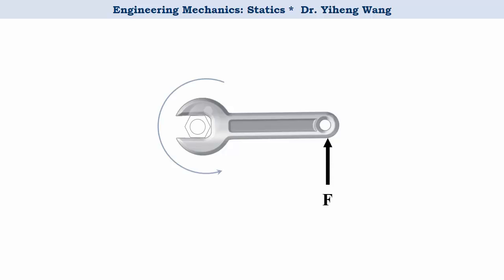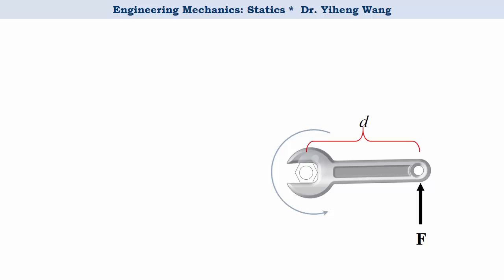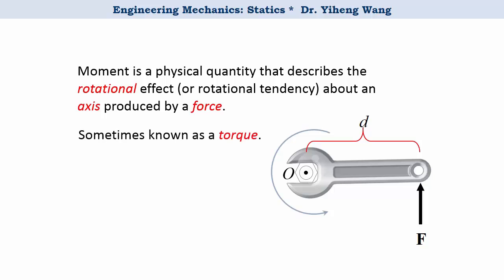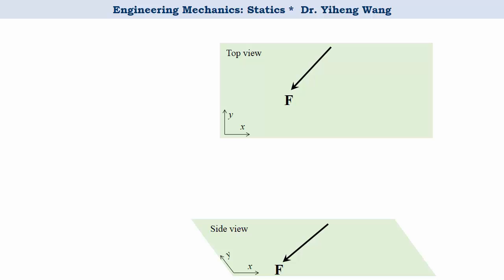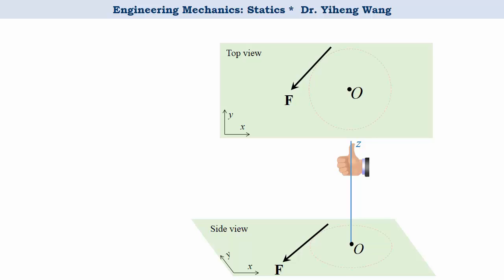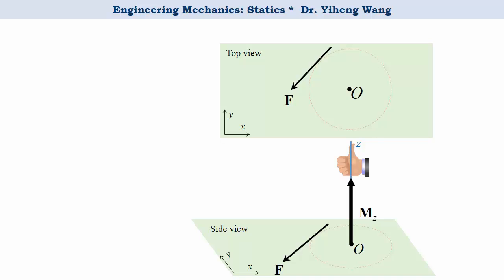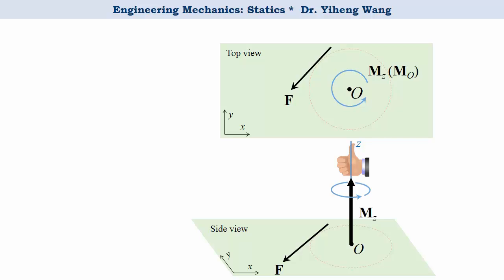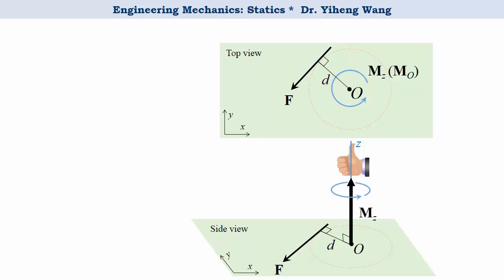[2015] Statics: 10 Moment of a Force [with closed caption]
Answers to selected questions (click "SHOW MORE"):

3c4b

1. Closed-caption made by myself! -- not the automatic subtitle anymore.
2. Learning objectives added for each video.
3. Quiz questions added -- including end-of assessment questions and preparatory, exploratory questions.
4. Mistakes fixed and cleaned up.
5. New examples/contents for selective videos.

Learning objectives of this video:

1. To define the moment of a force.
2. To visually represent the moment of a force in 2D and 3D views.